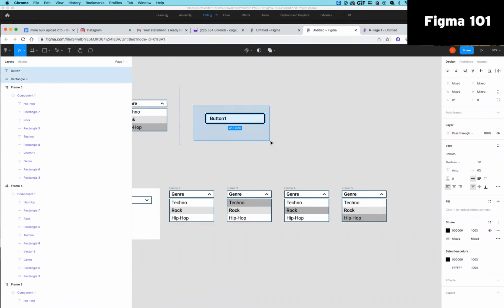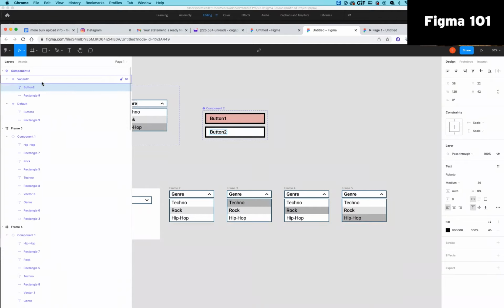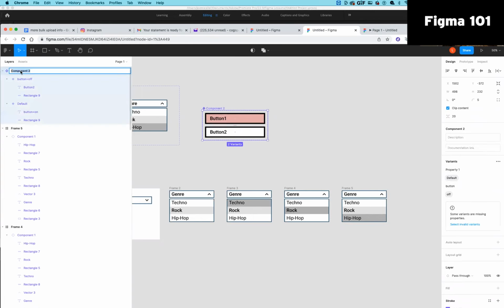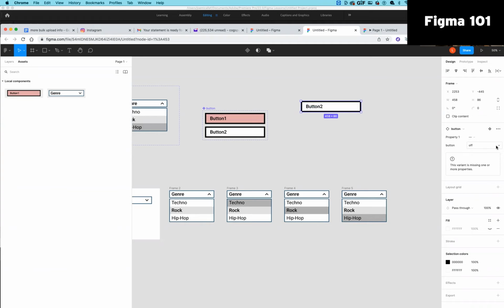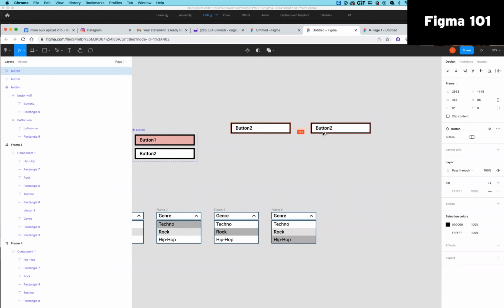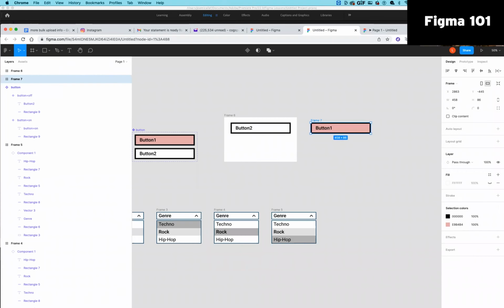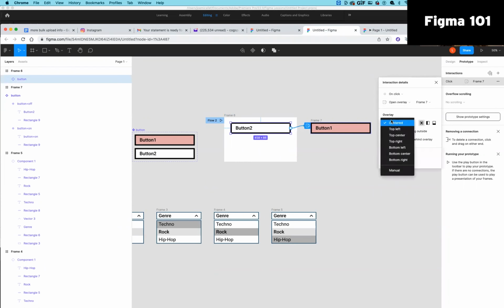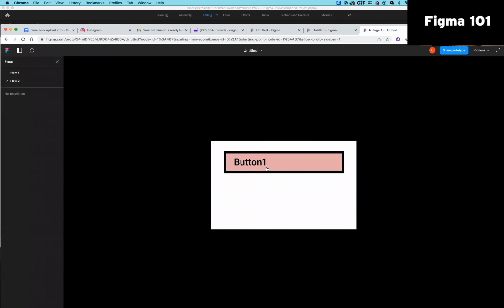How To Create a Simple Button Component in Figma Using Variants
The following video goes through the process of creating a simple button component in Figma using variants.